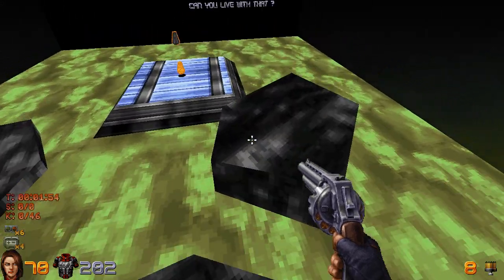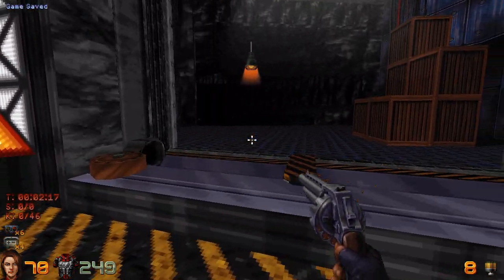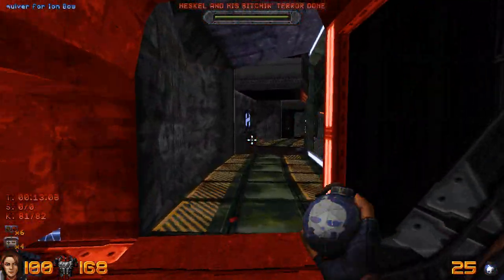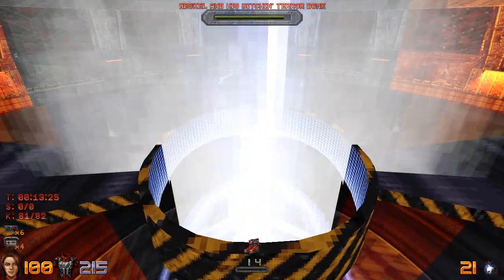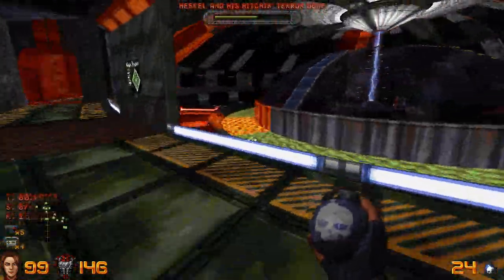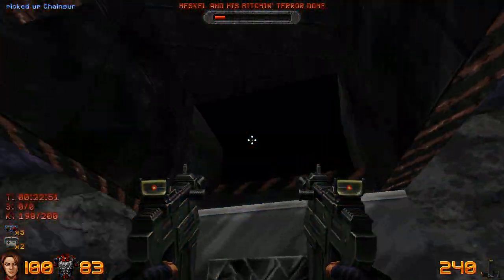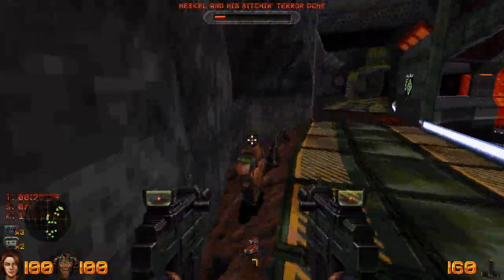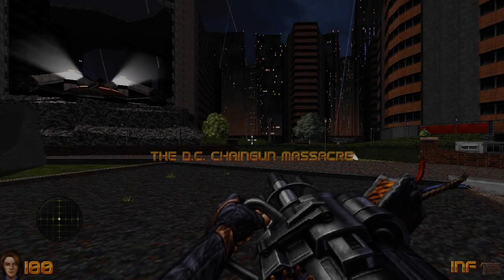Ion Fury - FINALE Episode 7 - The Awesome Terror Dome.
It's a good ending because you get to enjoy the weapons, and the real tests of skill are the bruiser brawls from before. That's called ending on a high note without sacrificing the point.
Honestly, my opinion would've been far harsher without it.

Twitch Channel! TTRPG stuff has a reliable schedule, sometimes I stream randomly too!

If you want to support me, go nuts!